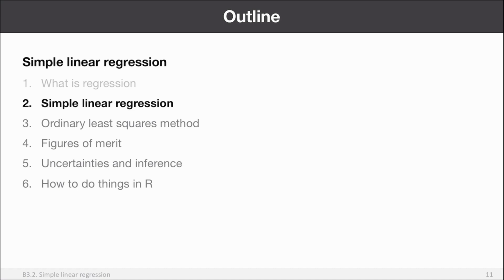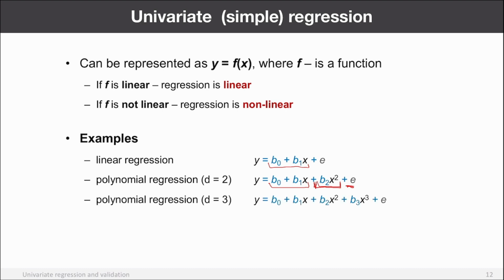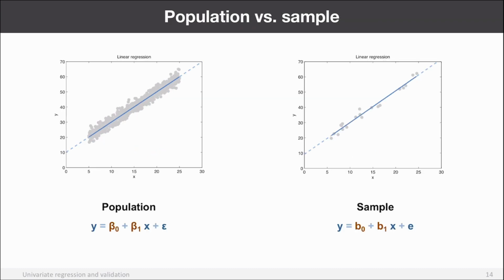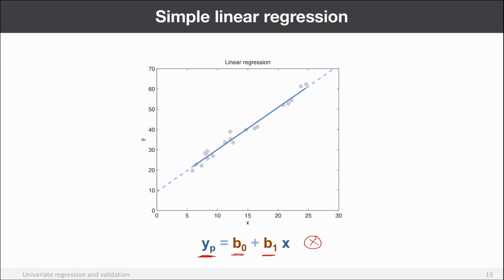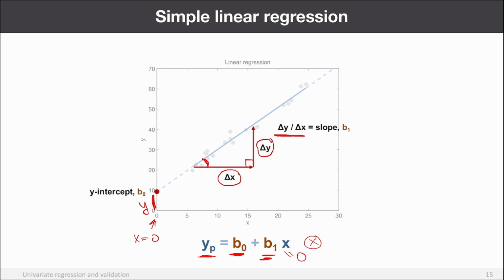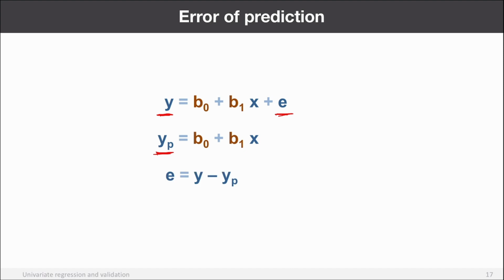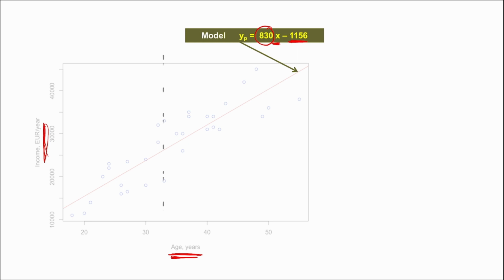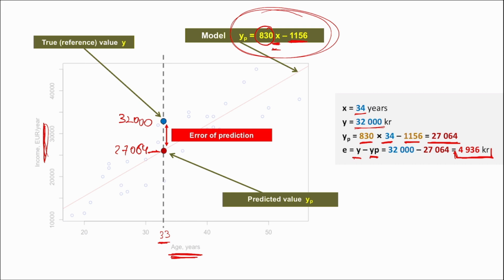B32b - Simple linear regression